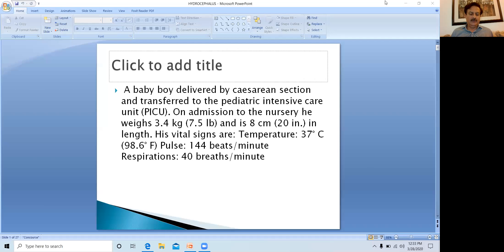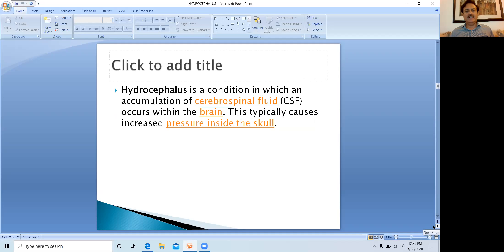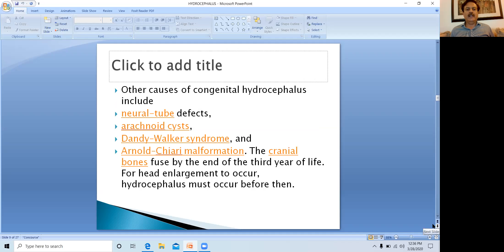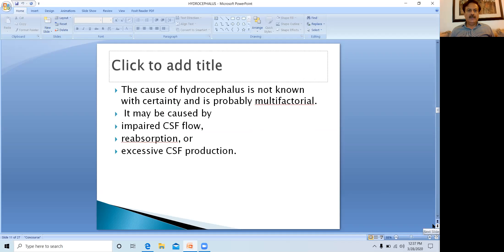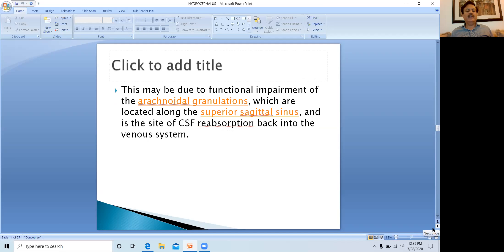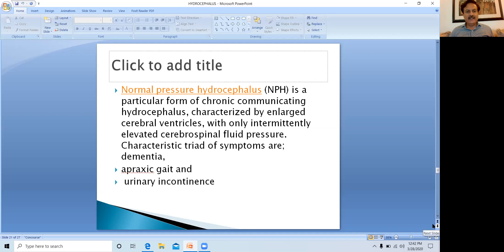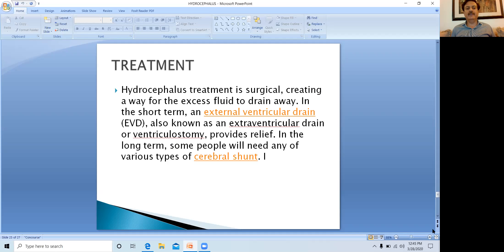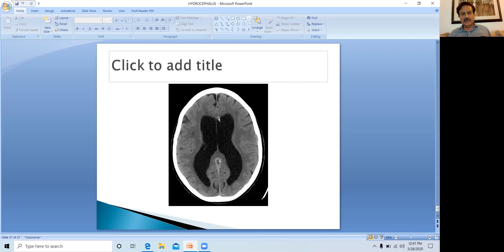PROFESSOR DR MUHAMMAD AAMIR KHAN| Mbbs 5th Year | 2nd Lecture MEDICINE